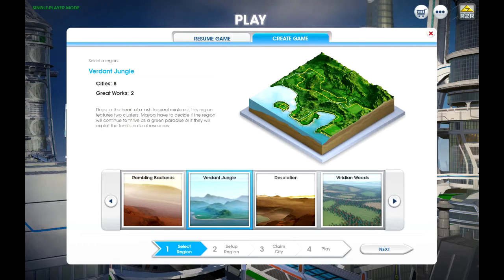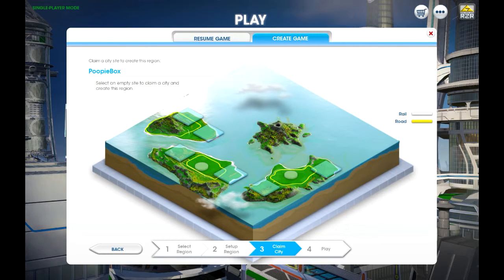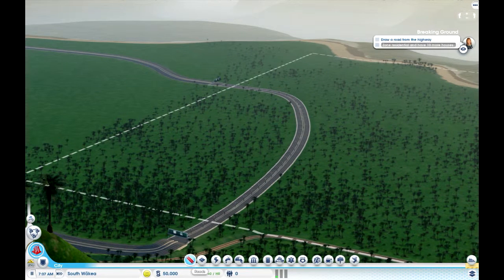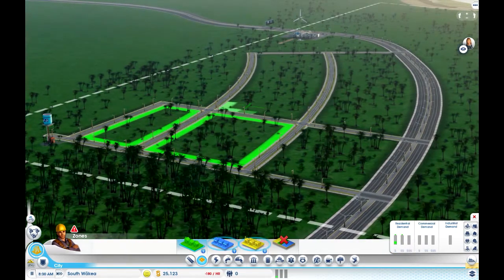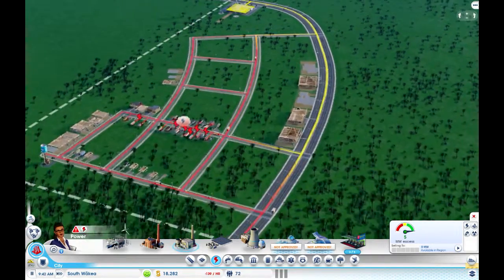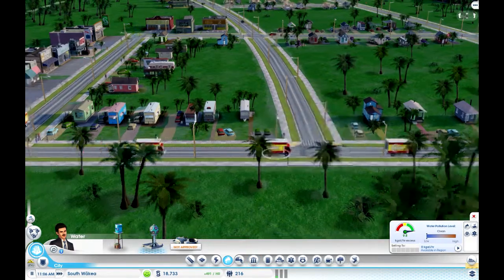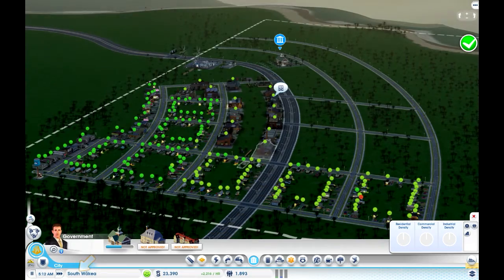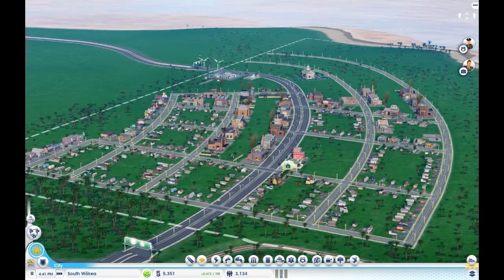South Wakea !!!! - SimsCity Gameplay #1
Stay Hardcore
Good morning,Good Afternoon,Good Evening and Good Night